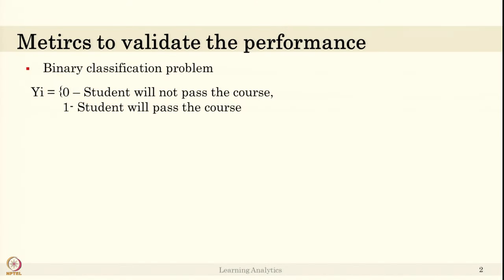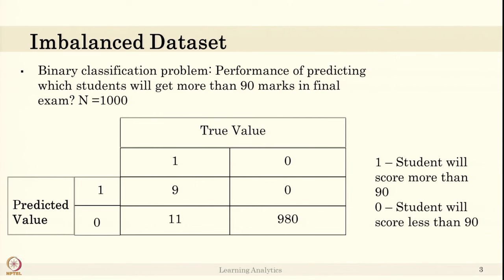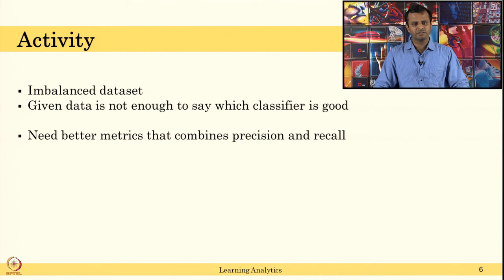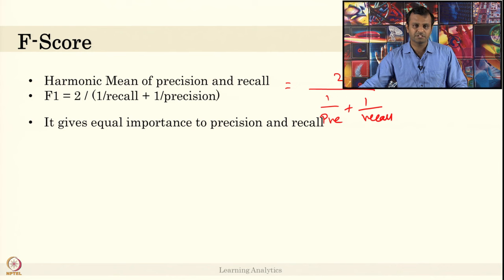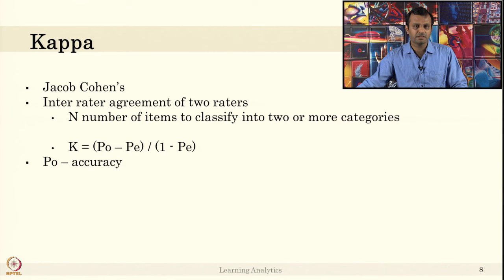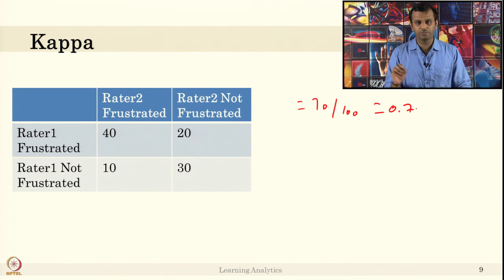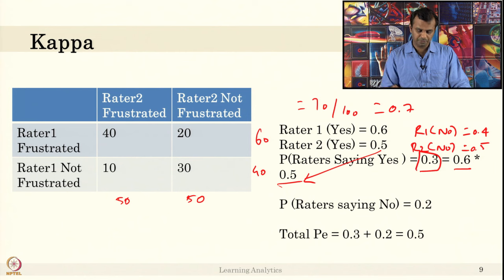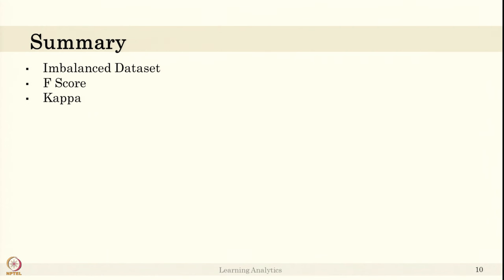Week 3-Lecture 18 : Performance Metrics-II